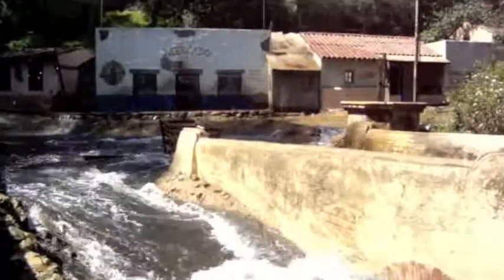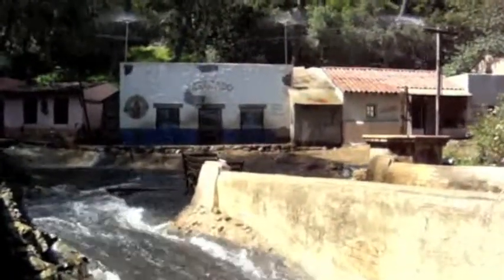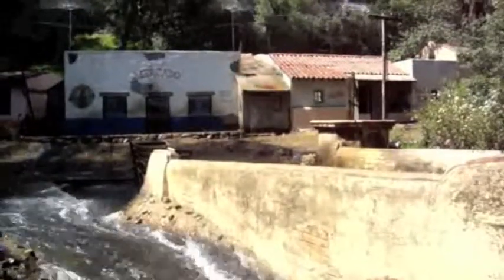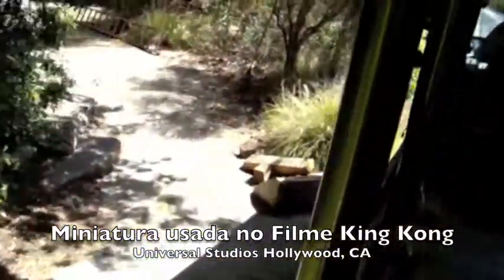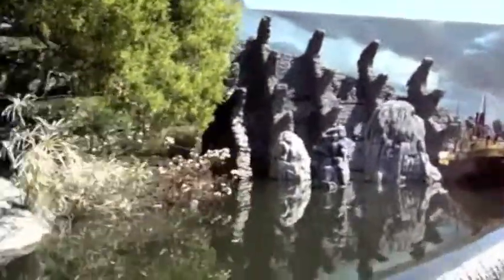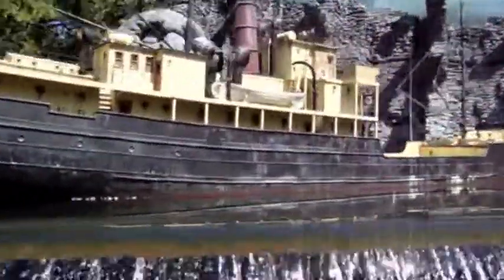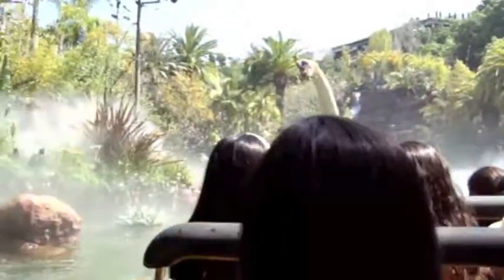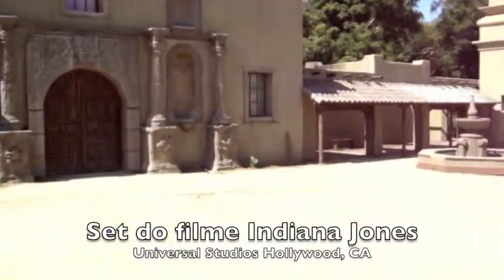Universal Studios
Nos no Universal Studios em Hollywood, CA.